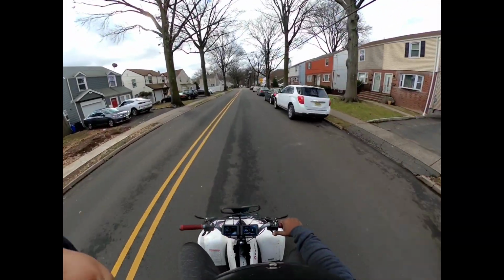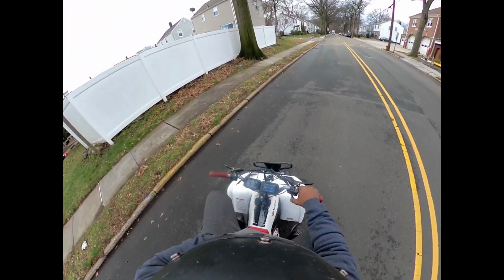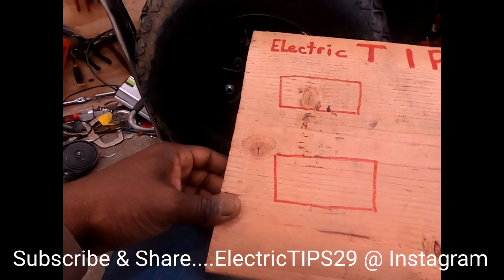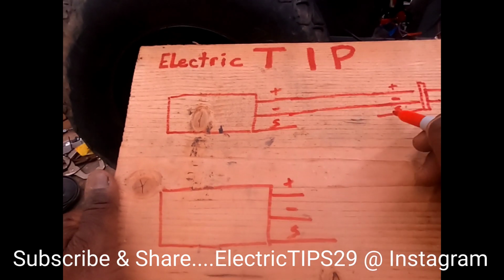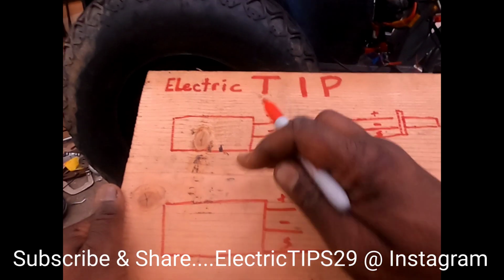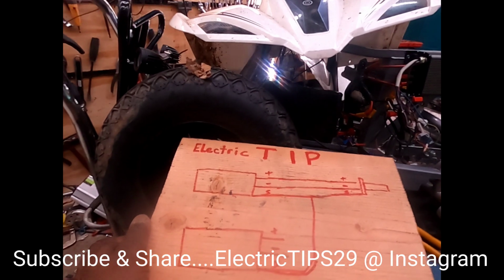How to connect 2 speed controllers to 1 throttle